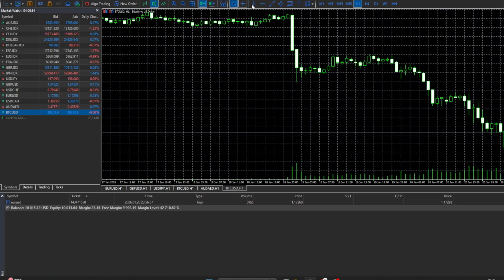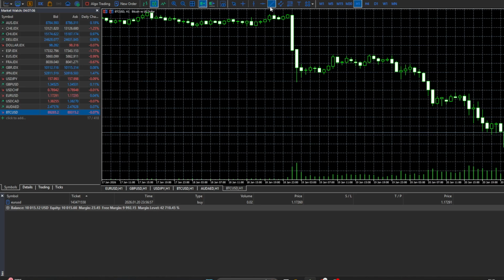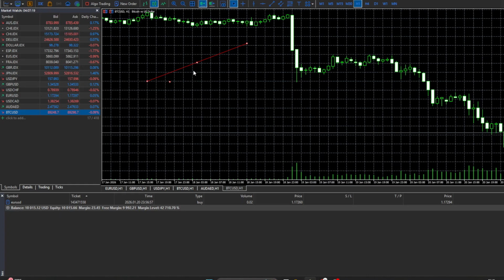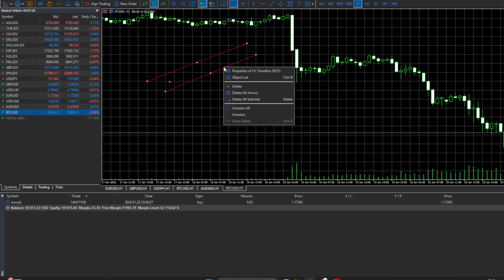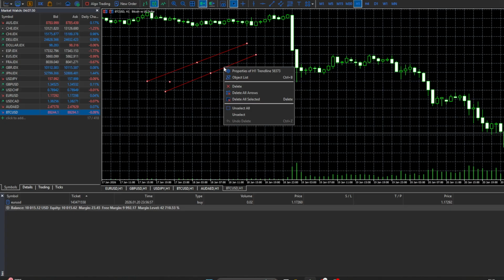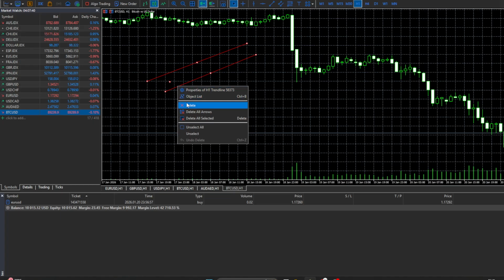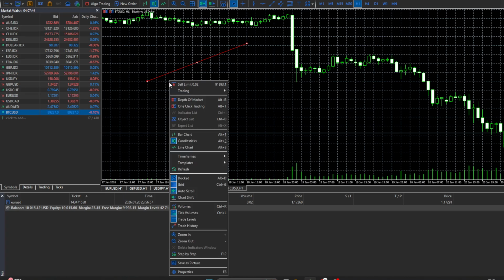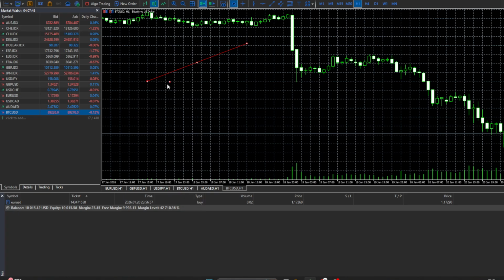How to Draw a Trendline on MetaTrader 5 | FULL 2026 GUIDE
In this video, you’ll learn how to draw a trendline on MetaTrader 5 to analyze market trends and make informed trading decisions. Follow along step by step as I show you how to place, adjust, and use trendlines effectively on your MT5 charts for technical analysis.